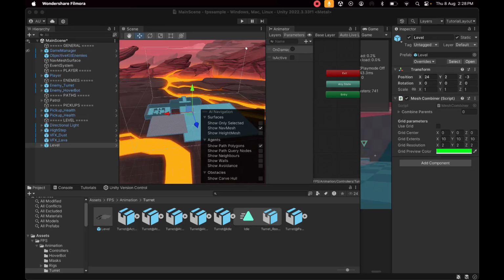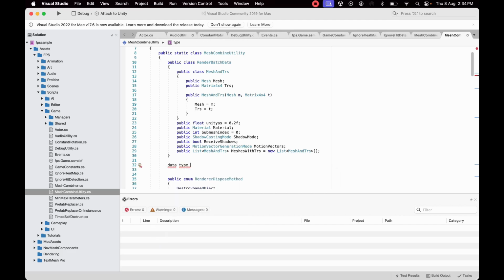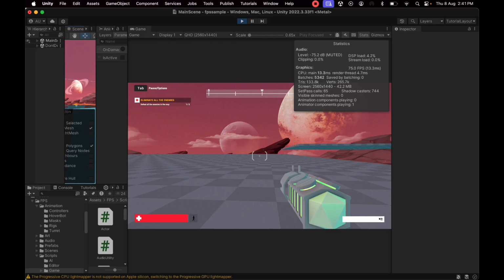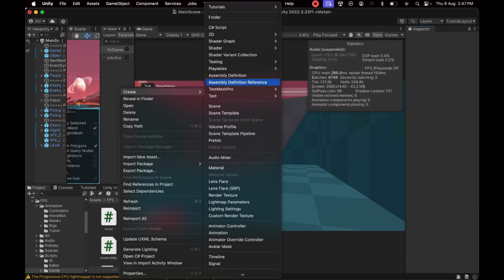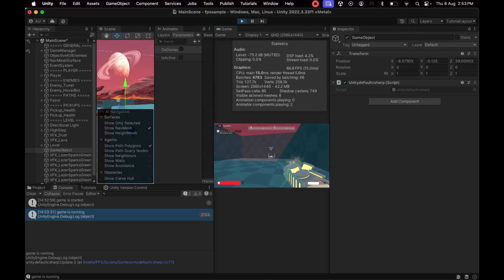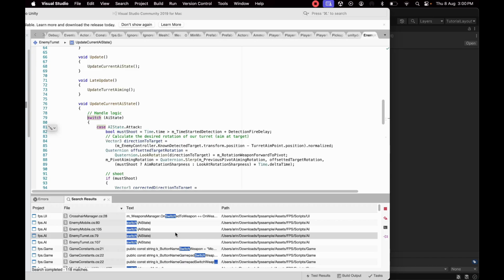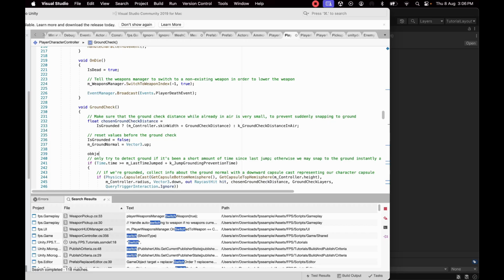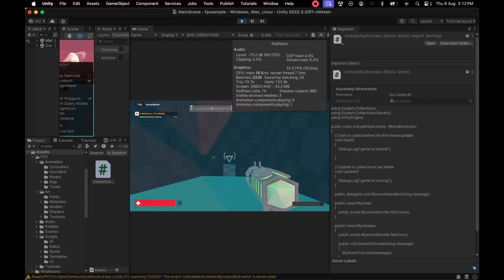Complete Unity C# Developer Course Part 5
Welcome to your interactive Game Development Bootcamp.

This playlist is designed to take you from writing your first line of code to building professional-grade games in Unity. As a Senior Developer, I’ve structured this series to mirror the actual workflow used in game studios—skipping the bad habits usually taught in beginner tutorials.

How to use this playlist: These videos are designed to be watched in order. We start with the fundamentals of C# and the Unity Engine, and slowly layer on complex systems like Physics, UI Architecture, and Version Control.

By the end of this series, you will master:

C# Fundamentals: Variables, Loops, and OOP specifically for games.

The Unity Engine: Rigidbody physics, Raycasting, and the Event System.

Professional Workflow: How to use Git/GitHub and debug like a pro.

Game Polish: Lighting, Audio, and compiling your game for release.

🚀 Don't just watch—code along. Download the assets in the description of video #1 and let's build something portfolio-ready.